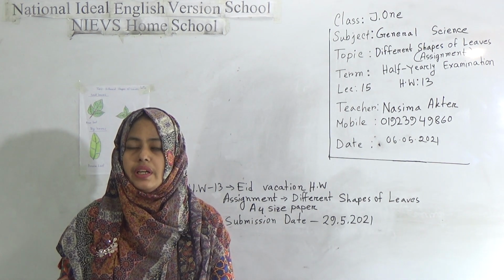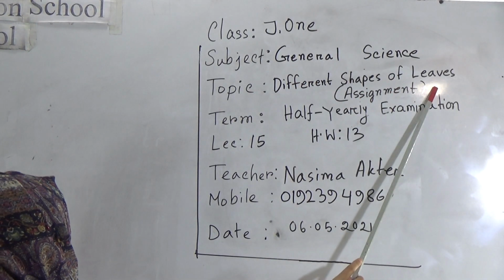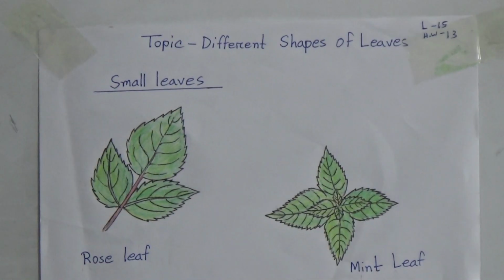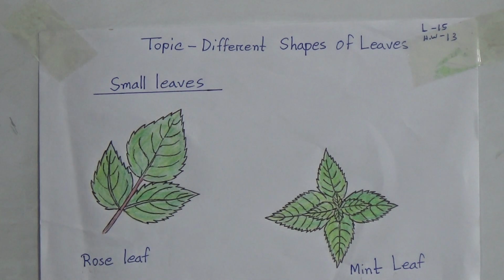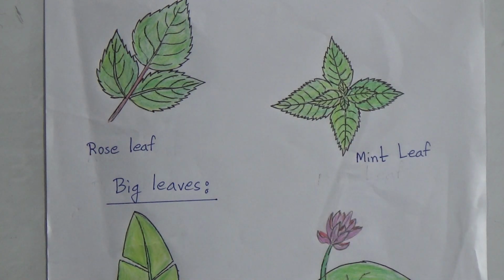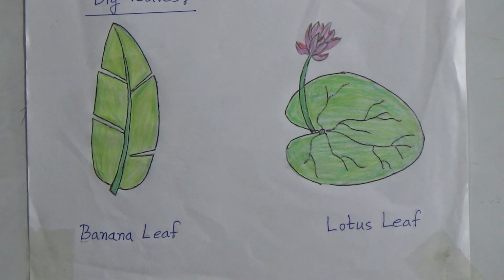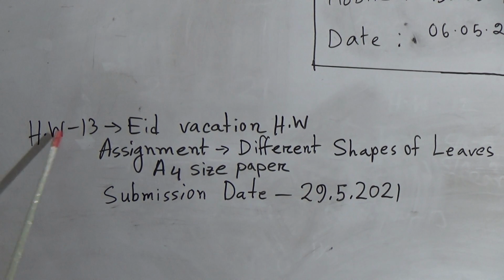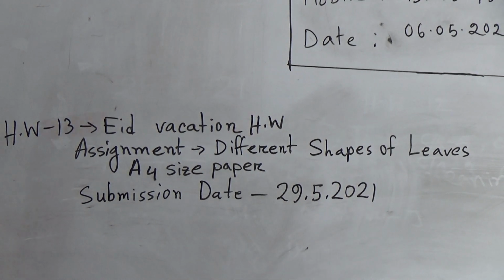Class: Junior One, Subject: General Science (Lecture- 15), Topic: Different Shapes of Leaves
Class: Junior One
Subject: General Science (Lecture- 15)
Topic: Different Shapes of Leaves (Assignment)
Teacher: Nasima Akhter